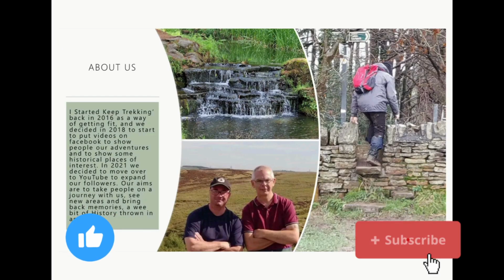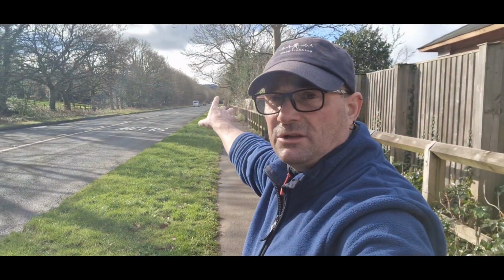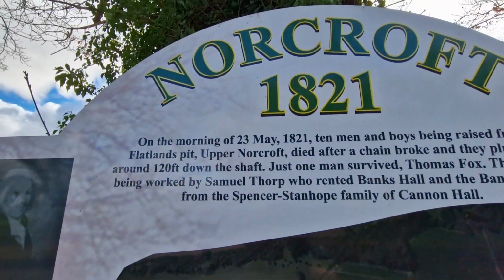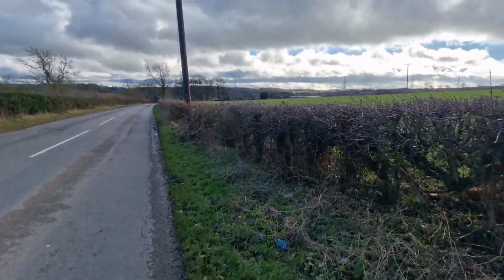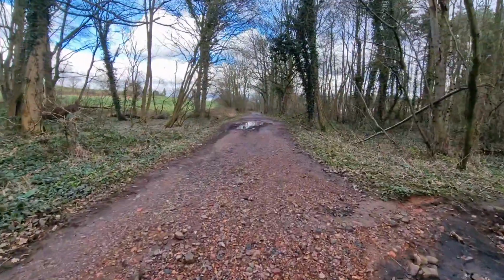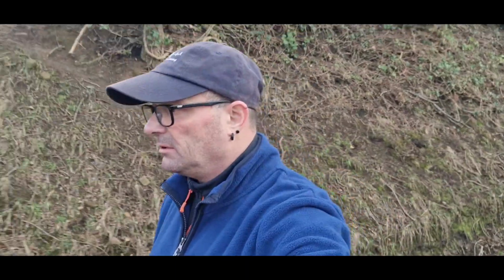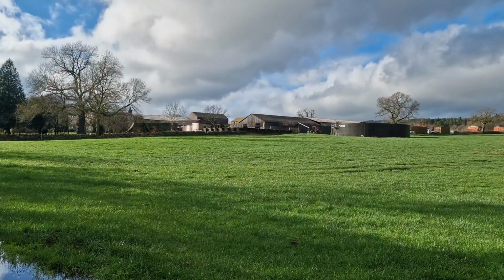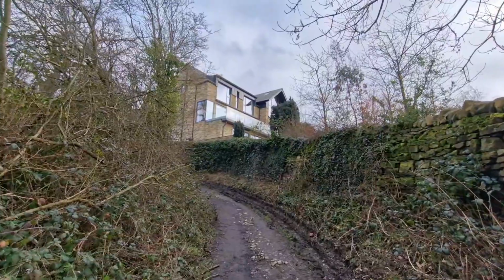Cawthorne Trek, February 2024